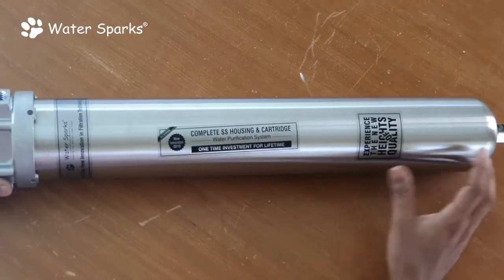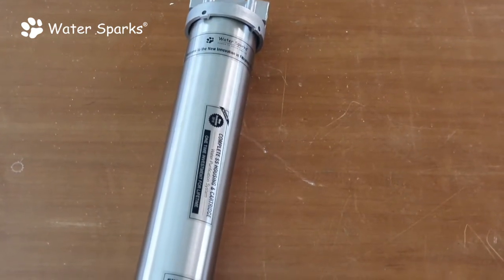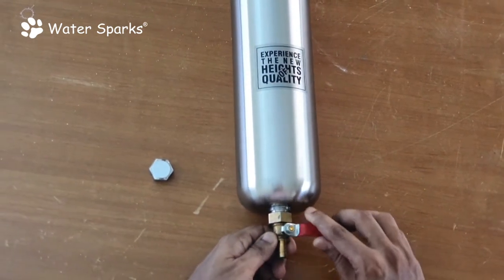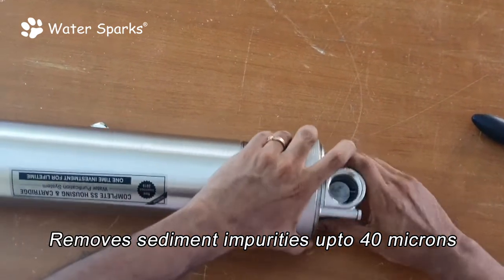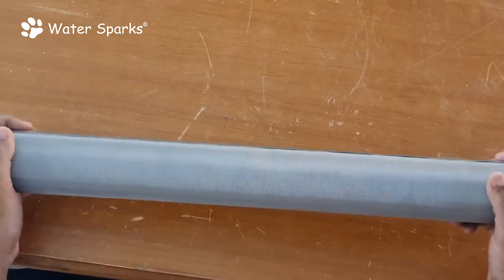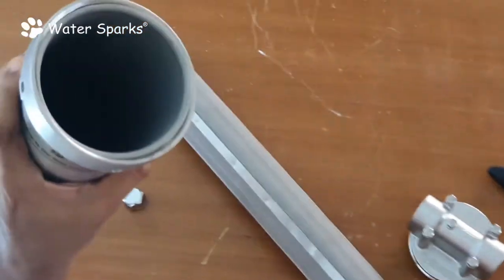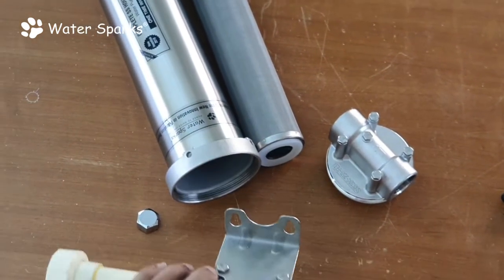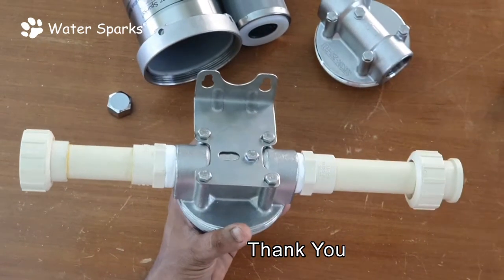Whole Apartment Filtration System in Complete stainless steel 304 grade | Water Sparks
• Water Sparks Whole House/ Apartment Filtration System in Complete Stainless Steel 304 grade reduces hair fall, protects the skin, removes bad odor, and gives you clean, healthy water.
• The filter is compact and easy to operate and can be installed in a small space which purifies the water for the whole house.
• Removes dissolved iron particles in water up to 50%.
• Removes Suspended impurities in water up to 40 microns.
• The filter mesh is made of special SUS316L stainless steel, which is easy to clean and durable and lasts for a very long period, and does not require a change at all, unlike traditional cartridge filters.
• Whereas the filter housing also made up of stainless steel 304 grade which is non-rustable so that you can also fix it outdoor.
• It can be fixed immediately after the motor so the water gets free of impurities before settling in overhead tanks so no more cleaning of overhead tanks. Makes Overhead tanks Maintenance free.
• Increase life and Efficiency of your Water heater, Washing Machines, and Shower, etc.

SPECIAL UNIQUE FEATURES:
• All new technology with Manual backflush of the Stainless steel micron filter.
• No cartridge change required so it’s ONE TIME INVESTMENT FOR YOUR LIFETIME for a healthy standard of living.

Please visit our amazon store to see all product including the Whole apartment filtration system